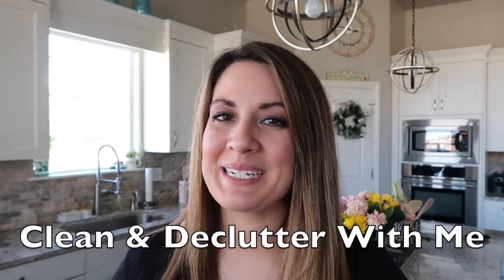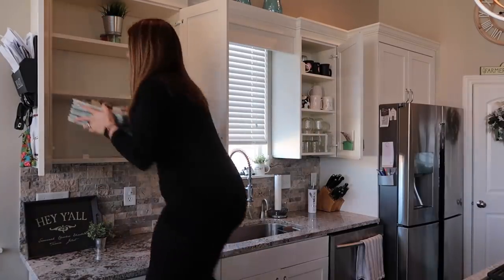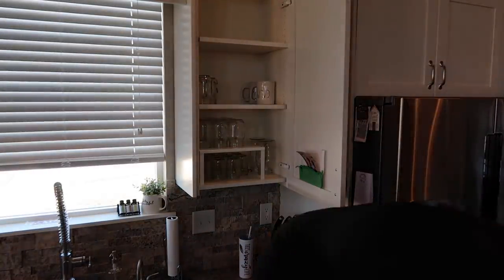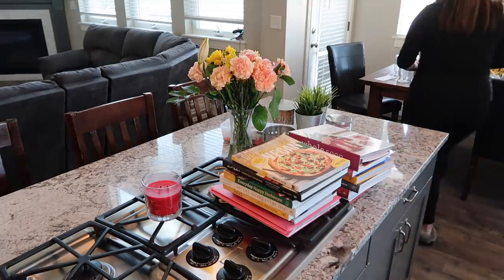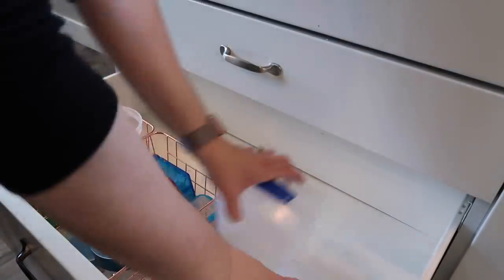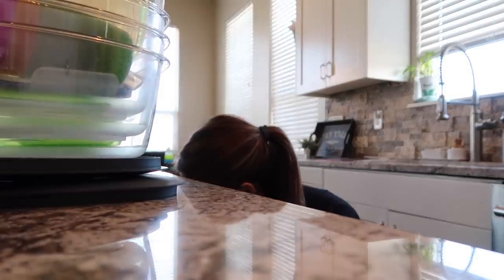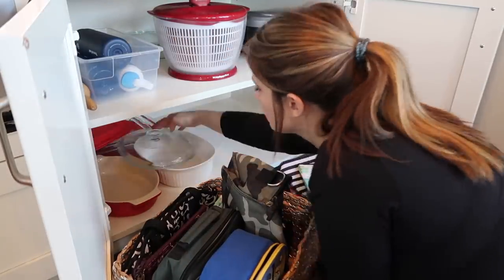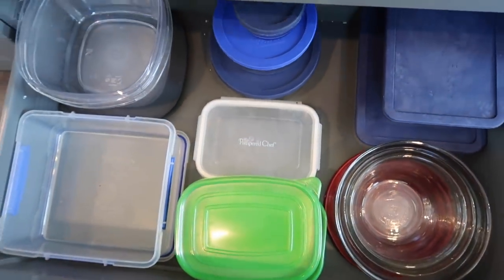ULTIMATE DECLUTTER & CLEAN WITH ME 2019 :: KONMARI DECLUTTERING & EXTREME SPEED CLEANING MOTIVATION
Hey guys!! Welcome back to another Ultimate Clean With Me style video! This one is very exciting though because it’s actually the first KonMari style decluttering video in my declutter with me series!! I am going to be going through out the whole house & decluttering every single room in this new series, but today I’m starting in our kitchen! I want to be more intentional with the items I keep in our home (I explained more about this in the video), and I’m so excited for y’all to come with me on this decluttering journey!! I hope y'all have an amazing day & be sure to follow me over on Instagram so we can connect there too!

✨Get a FREE Bubble Up Dish Brush, Glass Hand Soap Dispenser, Hand Soap Refill & Walnut scrubber sponges
PLUS get a Free Stoneware Tray as well if you spend $39

My Pots & Pans
Bubble Up Dish Brush
Bubble Up Sponge Dish
My Dyson V8 Absolute

Use my code “CRAZYLIFEFREE” to get a Bonus Box AND a $20 Gift Card emailed to you after subscribing on your first essential oil recipe box (Subscription can be cancelled anytime)

ULTIMATE DECLUTTER & CLEAN WITH ME 2019 :: KONMARI DECLUTTER & EXTREME SPEED CLEANING MOTIVATION